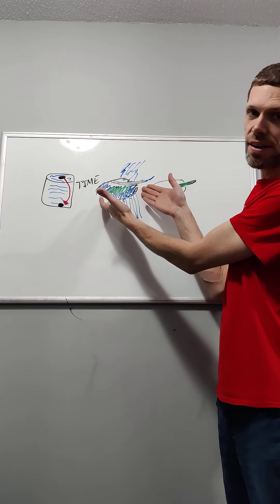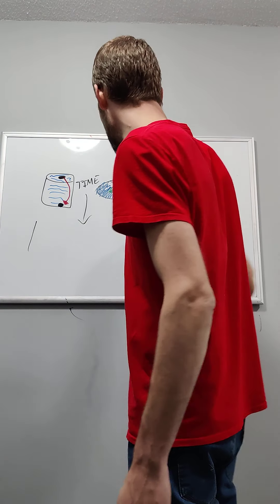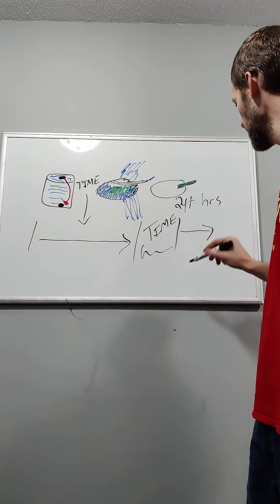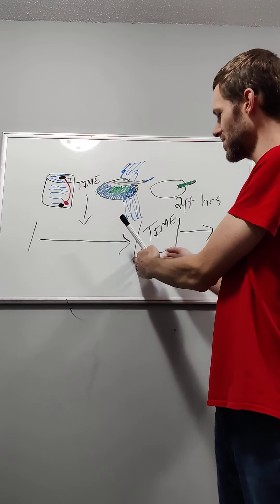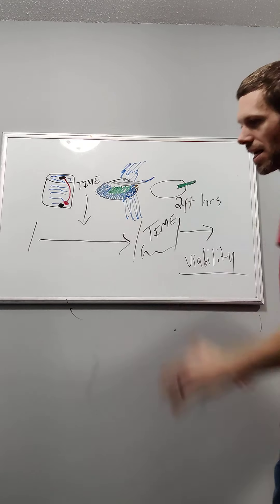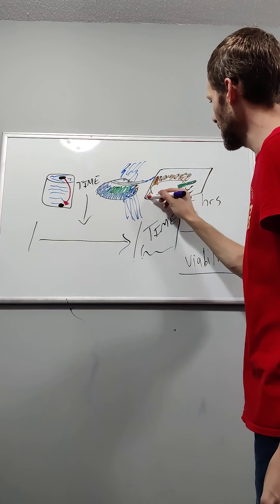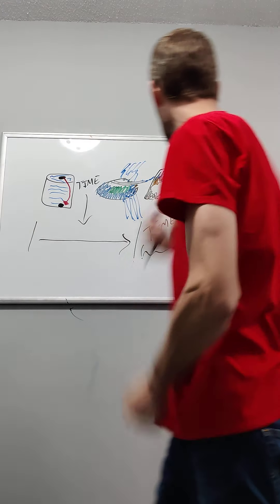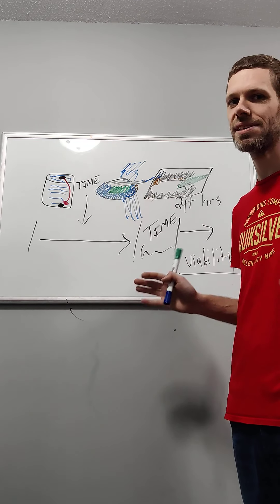How To: Germinating Cannabis Seeds - Part 2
A continuation of germinating cannabis seeds